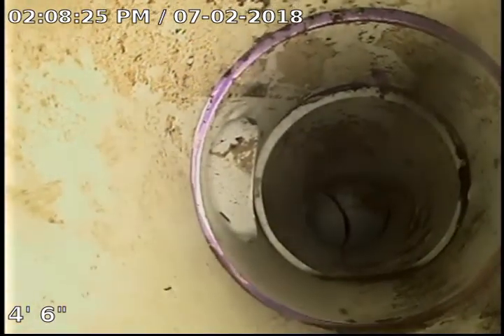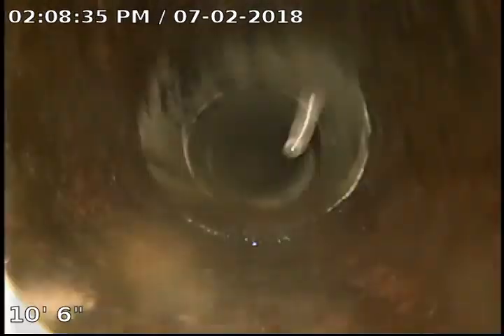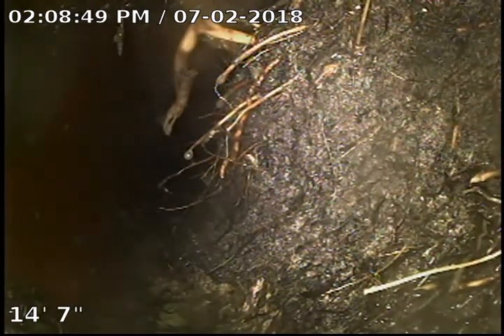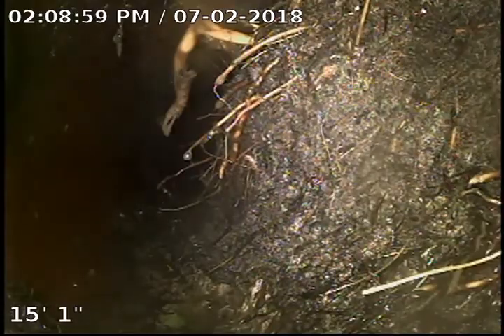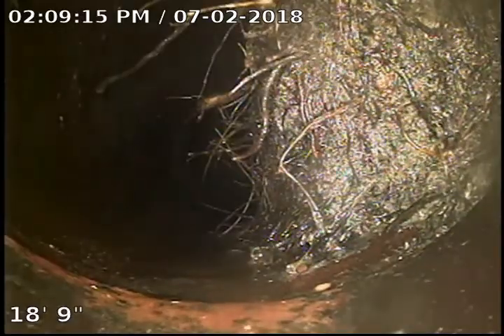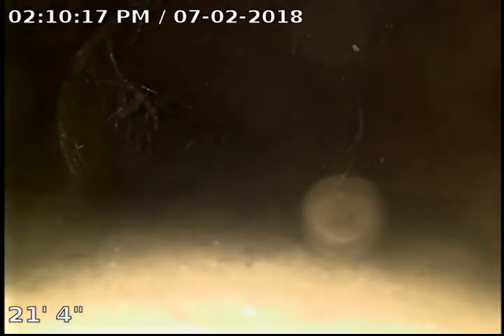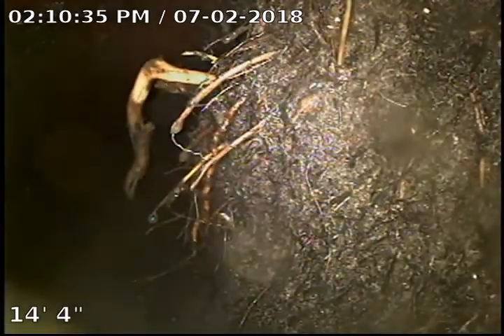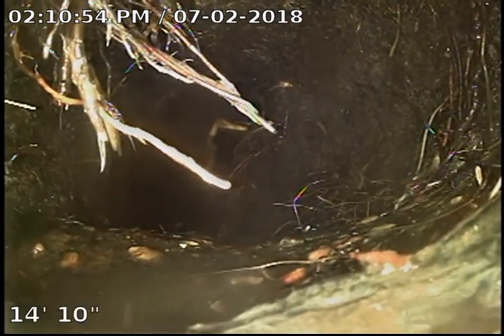611 E 28th Street. Camera reinspect after clean out